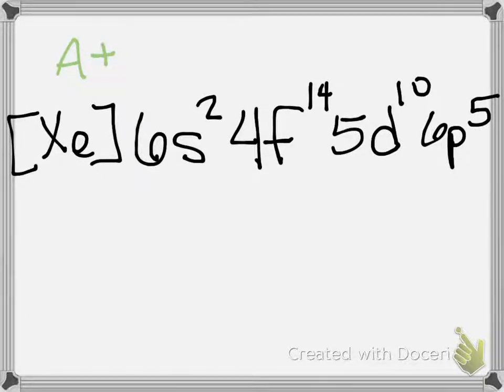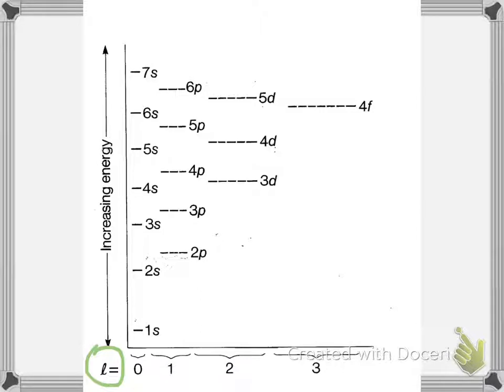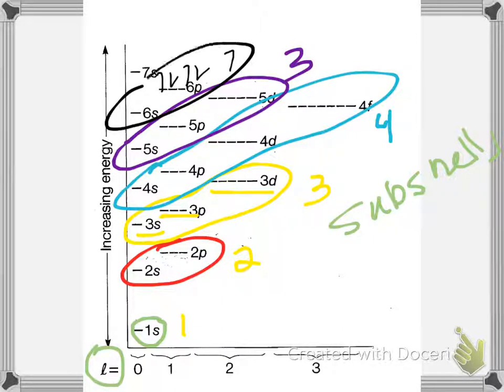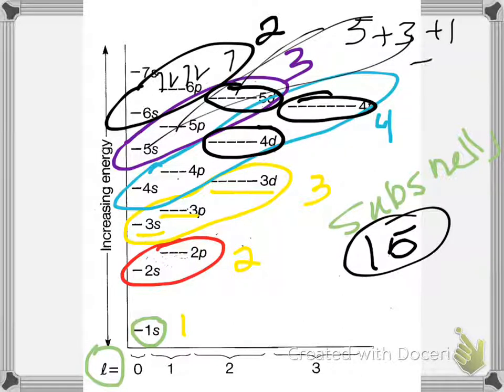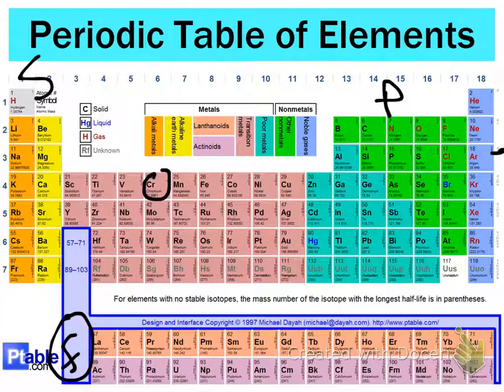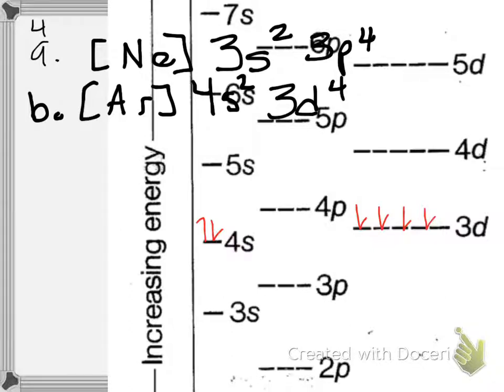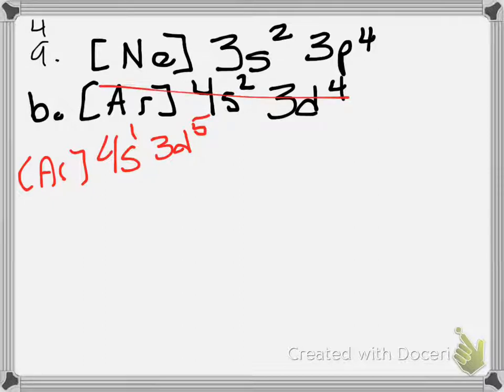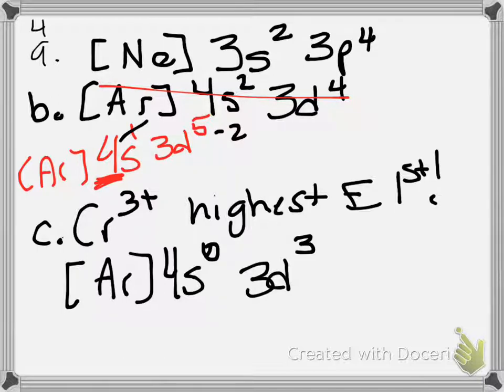ch141 ch6 hw video 2 of 3